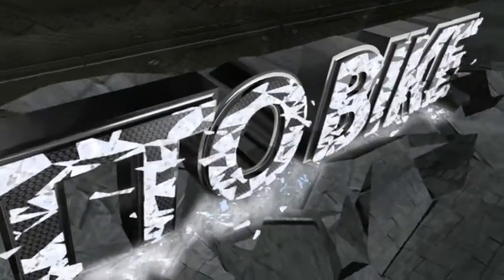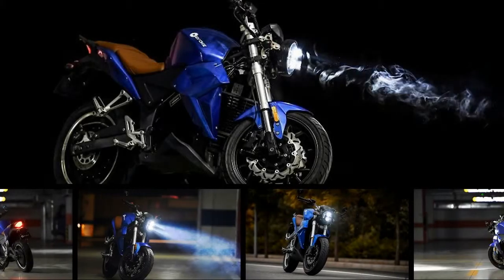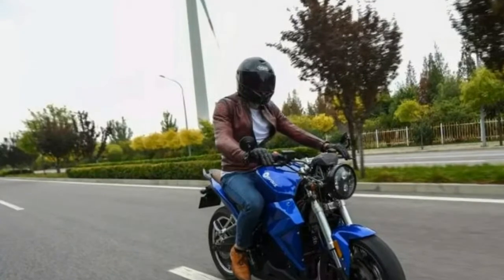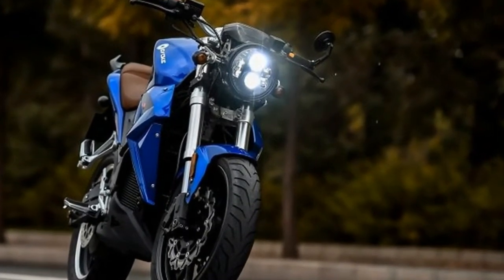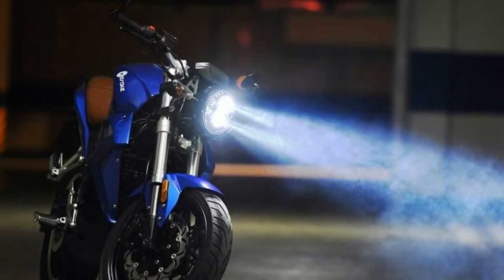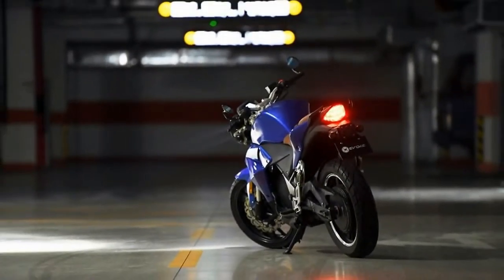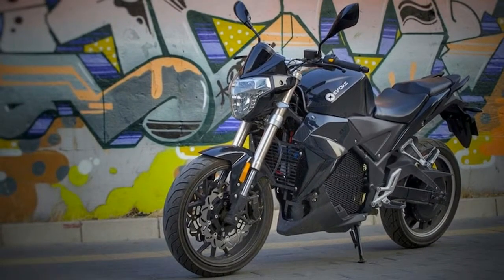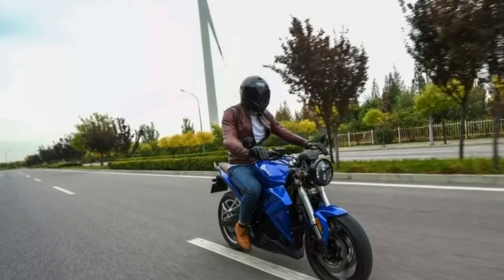MUST WATCH !!!2018 Evoke Urban ClassicElectric motorcycle Price & Spec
MUST WATCH !!!2018 Evoke Urban ClassicElectric motorcycle Price & Spec - EICMA might have been dominated by the likes of Ducati, Honda, Yamaha, Suzuki, and Kawasaki, but this little electric firm have been making waves too: this is the 2018 Evoke Urban Classic, an electric motorcycle built specifically for those who want electric-powered mobility with a reasonable price tag. If you’ve been following the rise of China’s Evoke, then you might be thinking that this new model looks an awful lot like the company’s current Urban S model. And you’d be 99% right. While the updates might be minimal, and the performance increases negligible, we’re still impressed by Evoke and we think you should be, too.

██████ GET DAILY UPDATES! NOW! ██████